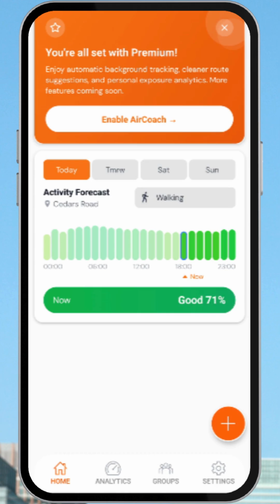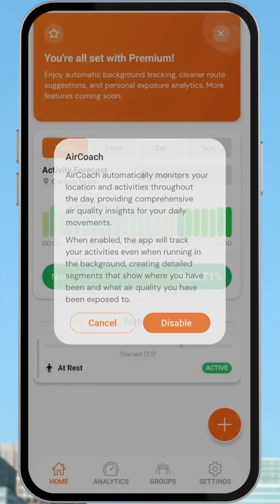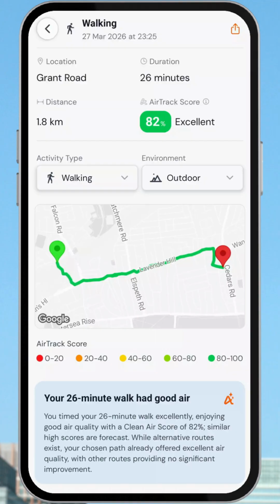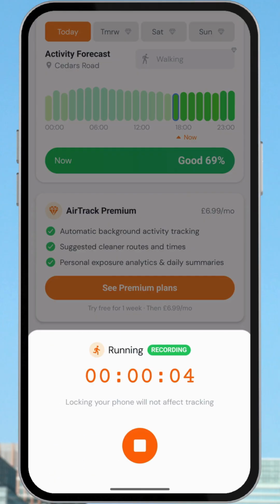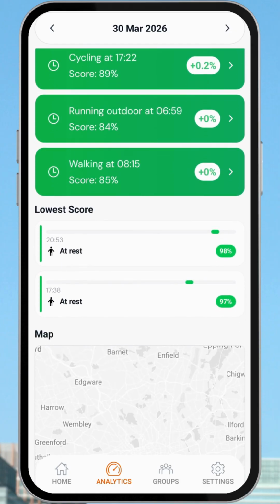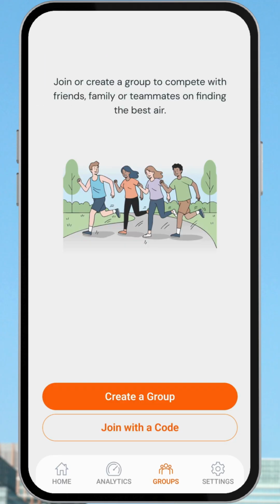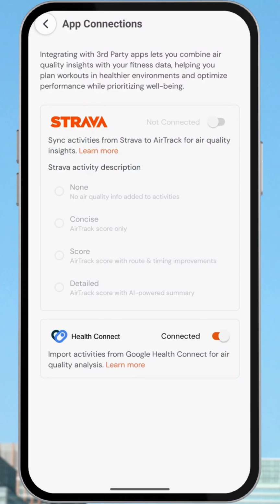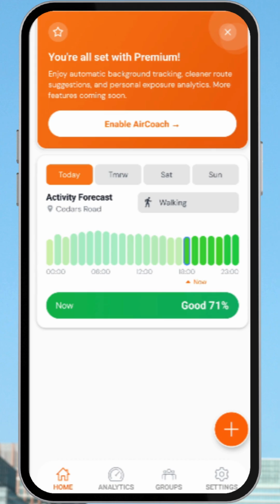Get the Most from Your Premium Plan 🚀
You’ve unlocked the full experience. This tutorial walks you through all premium features so you can maximise performance, efficiency and results from day one.